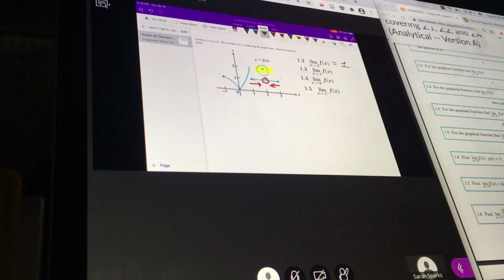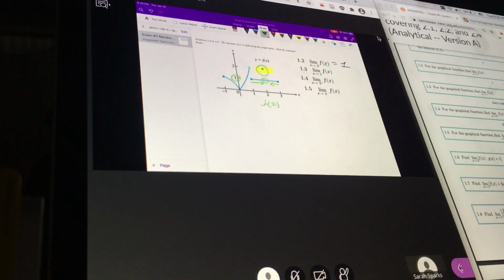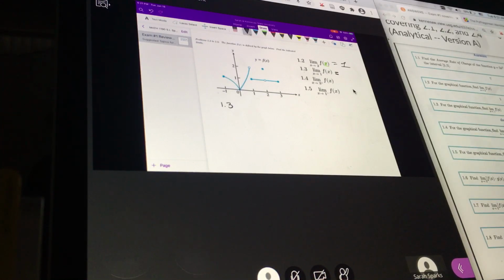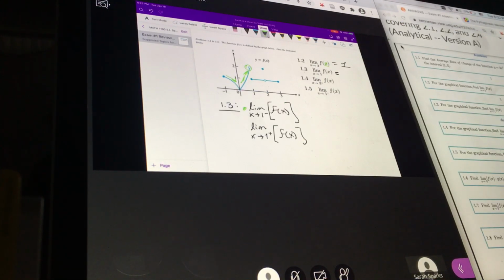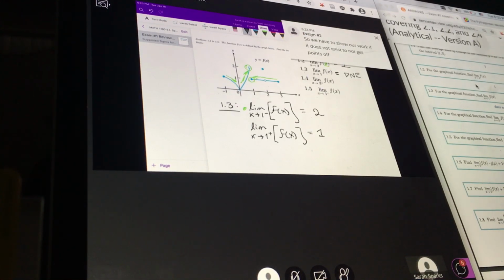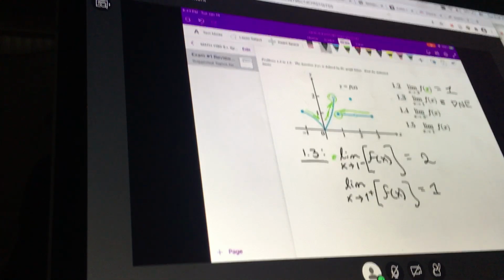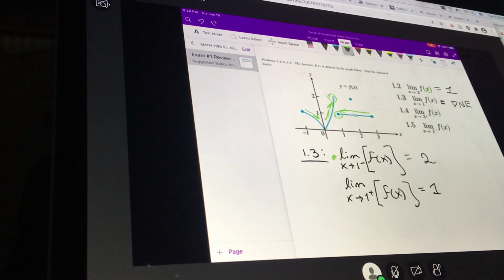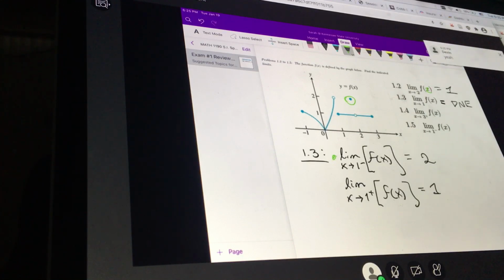Cal Exam 1 pt2